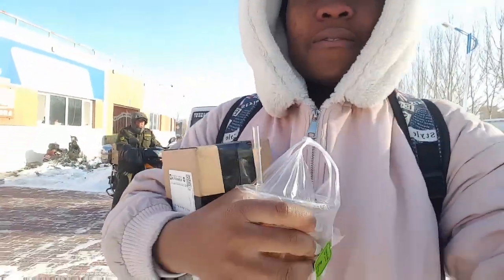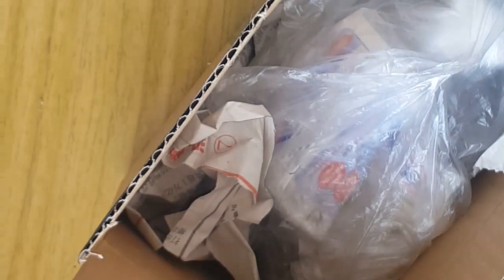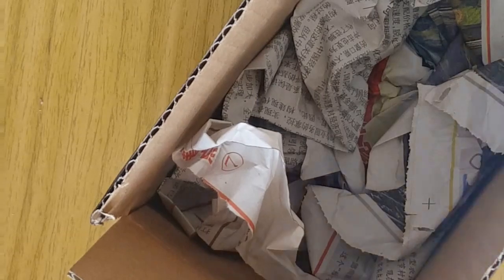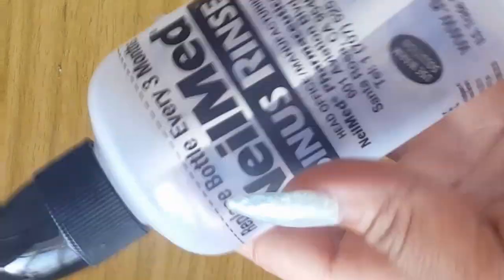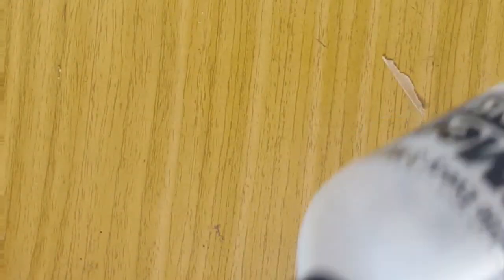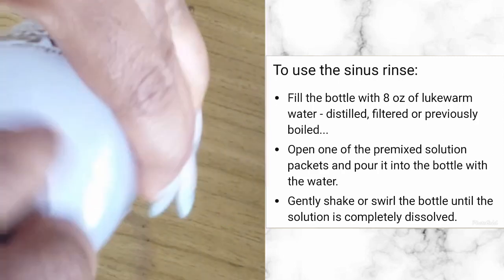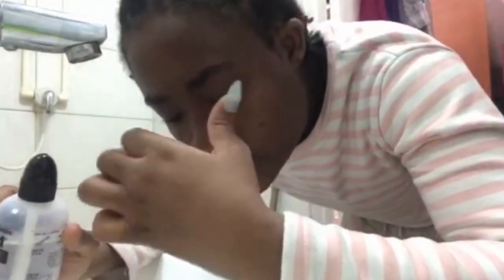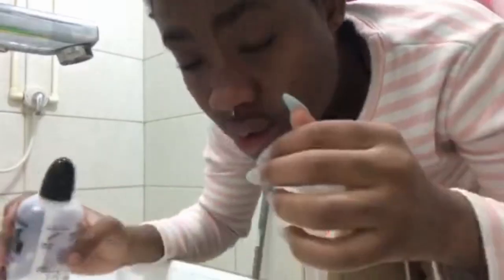My First Time Trying The Sinus Rinse🤧🤕 || I Feel Relieved From My Cold Flu☺ (NeilMed Sinus Rinse)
I tried the NeilMed Sinus For the first time cause I usually get this sinus blockage that comes with a lot of other issues. I love the outcome you can also try it.

Peace out